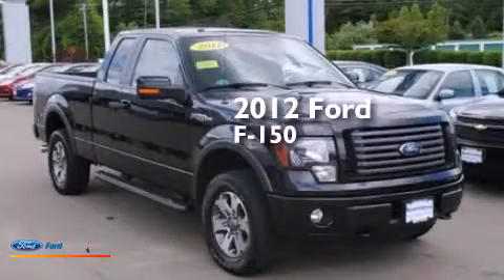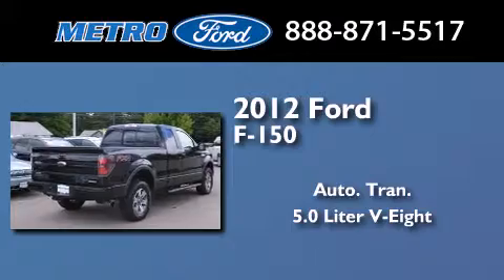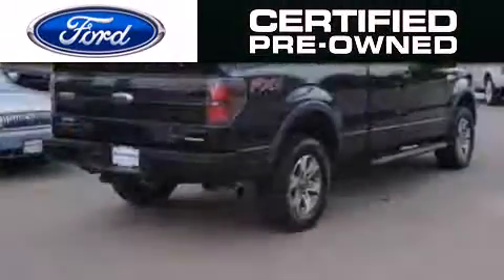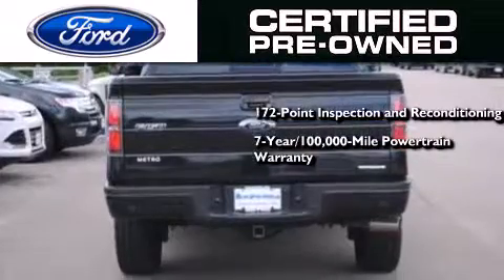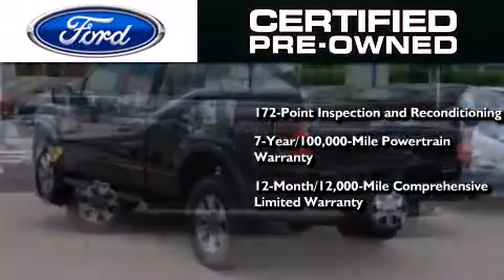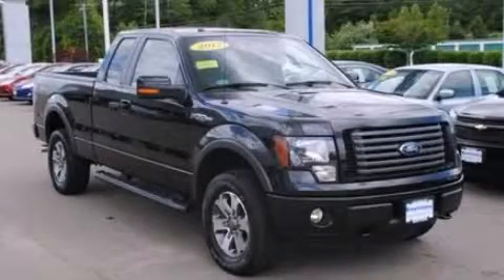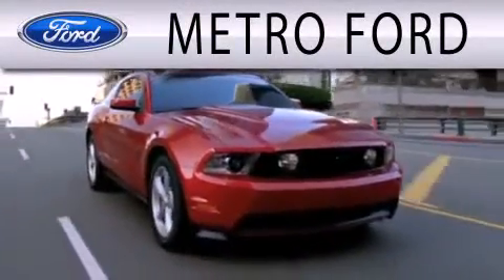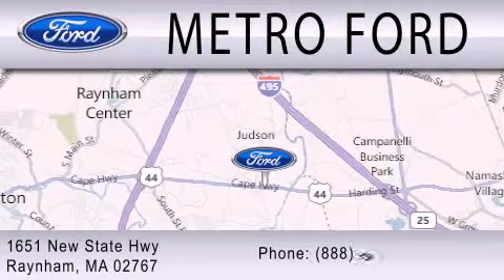2012 FORD F-150 Raynham MA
We have been honored to serve the Raynham MA area , we promise that your experience at our dealership will exceed your expectations ! Year : 2012 Make : FORD Model : F-150 Engine : 5.0L V8 32V MPFI DOHC FLEXIBLE FUEL Trans .